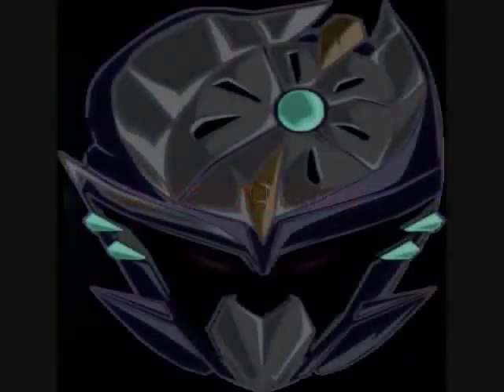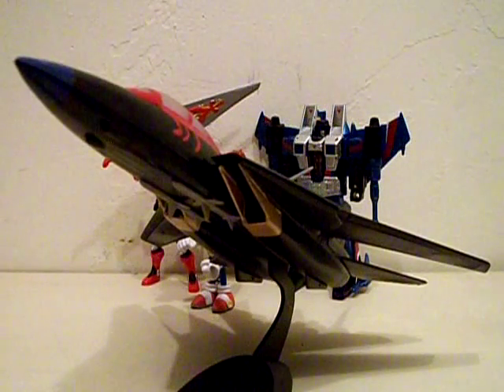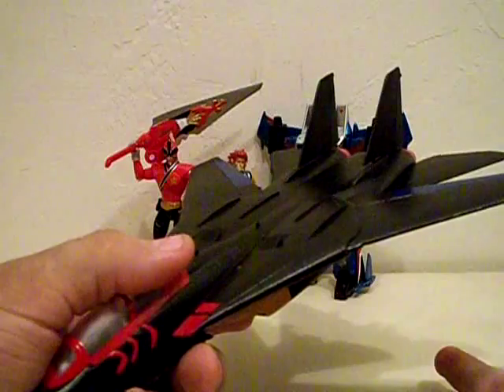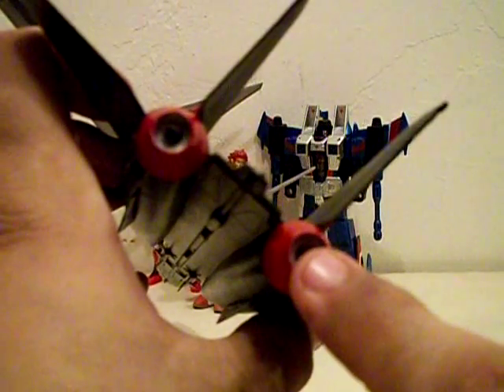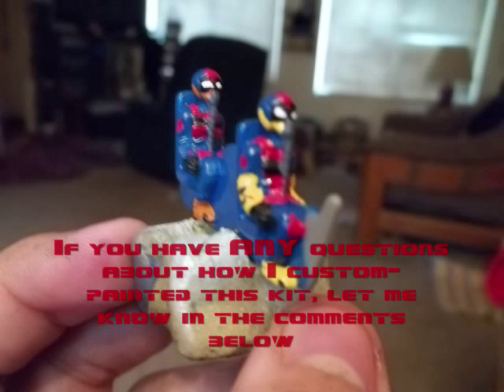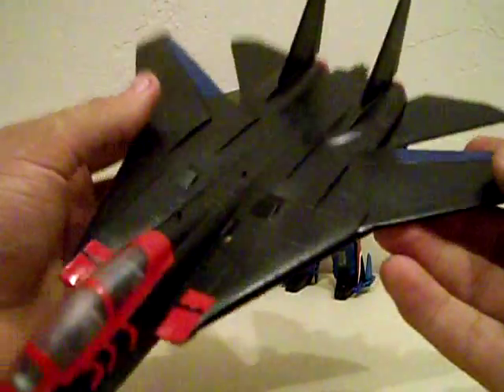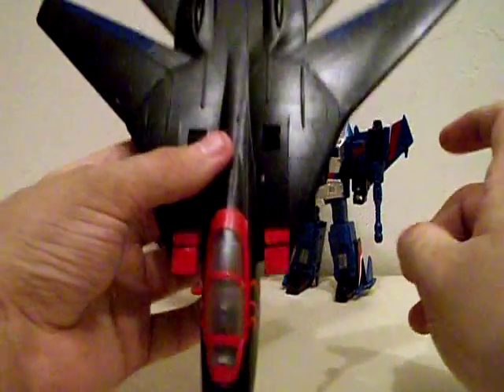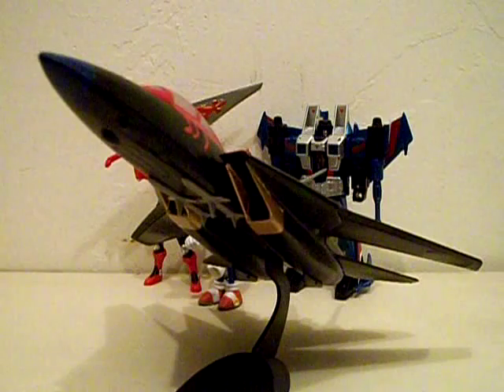Tribute: Swat Kats - The Radical Squadron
Hey, guys. I'm back with a new video and it's a tribute video.

Yeah, after finding a particular model kit and watching some reviews of an old cartoon show, I decided to make this. Hope you guys like it, and if there's news of a new DVD box set of the Swat Kats Complete Series, LET ME KNOW.

I finally broke and got a Twitter account, so you can look for updates there too

Here's a link to the main forum which you can ask for custom Ranger keys there as well

If you wanna hear about updates and such, check out my FaceBook

If you'd like a custom-painted figure from me, follow the links below for details:

Also, here's My sales thread so I can try to get some extra cash

By default, they are licensed under Creative Commons: By Attribution 3.0. To use this license, simply attribute the music in your piece (website, film, phone system, etc.) as is reasonable to the medium. [more info on attribution].